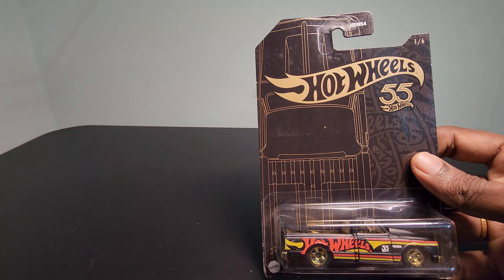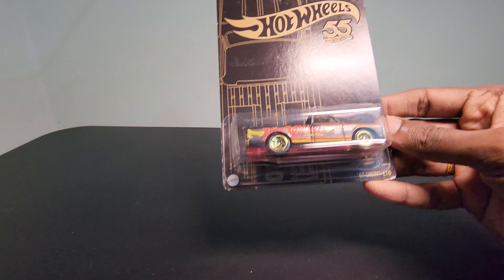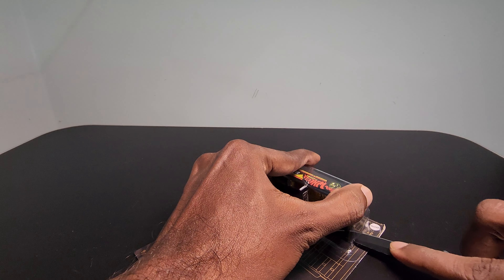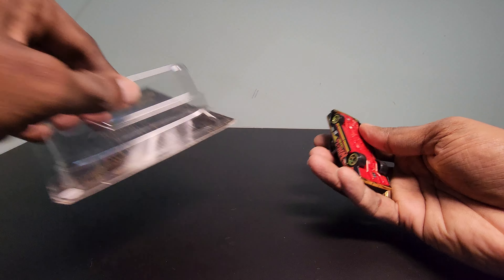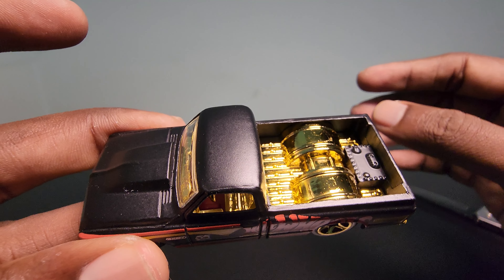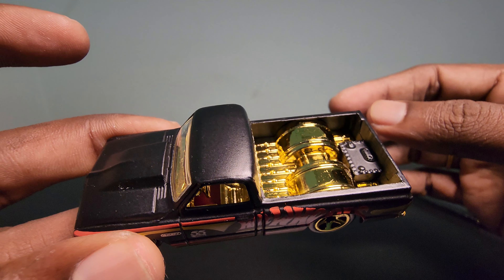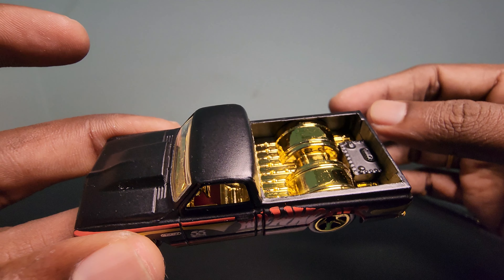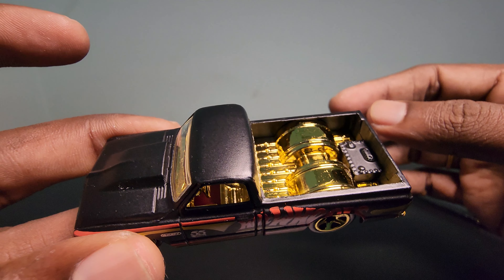'67 Chevy C10 - Pearl and Chrome - 55th Anniversary Edition - Hotwheels - Unboxing.